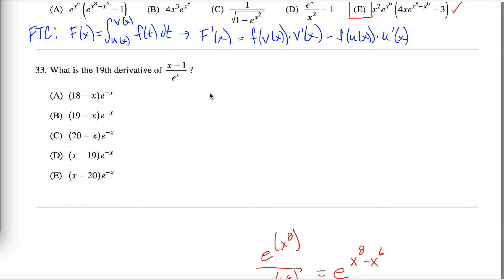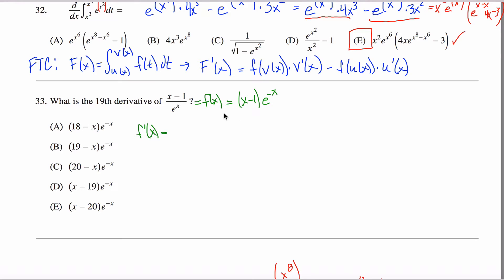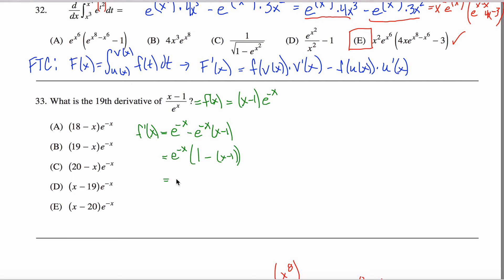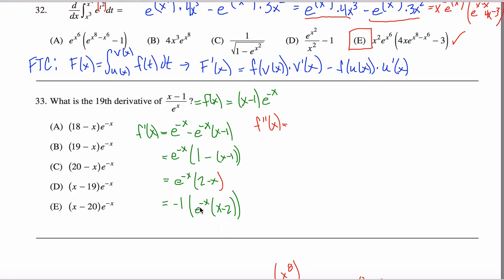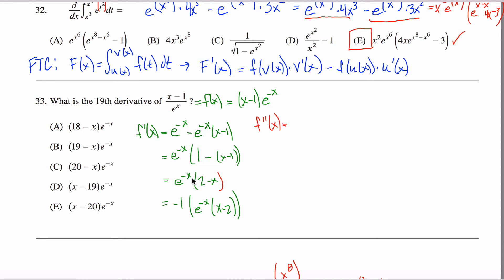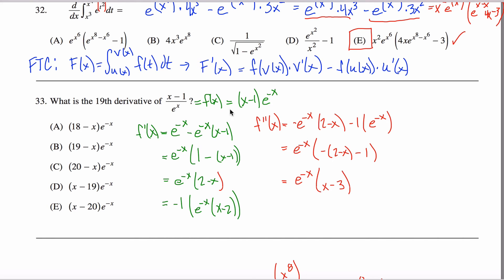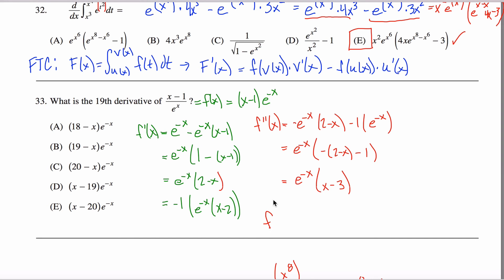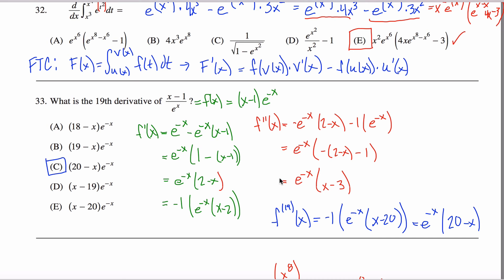Math Subject GRE Practice #33 GR1268